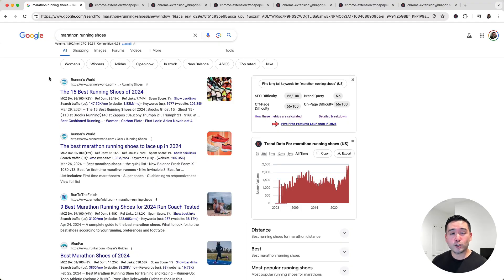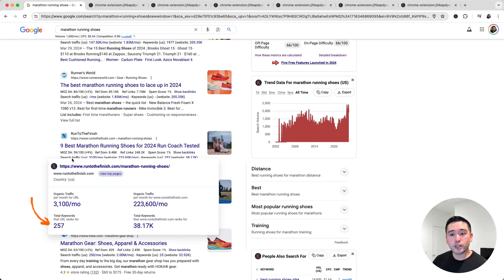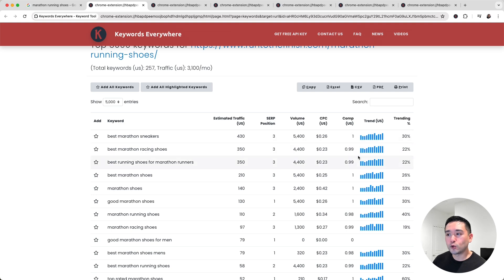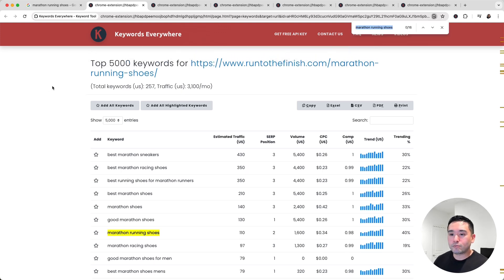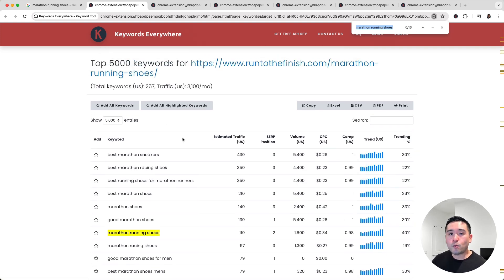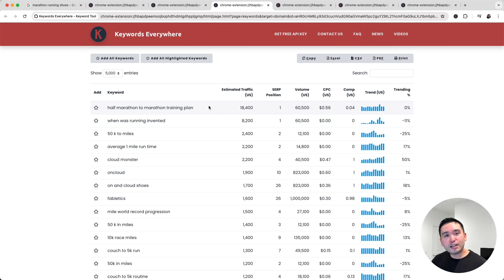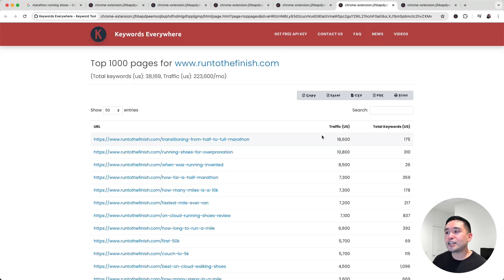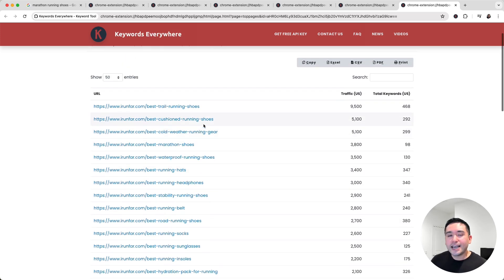How To Find Competitor's Keywords (STEAL Their Best Keywords)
Learn how to find your competitor's keywords using Keywords Everywhere. When searching for SEO keywords, it's essential to analyze your competitors' rankings.